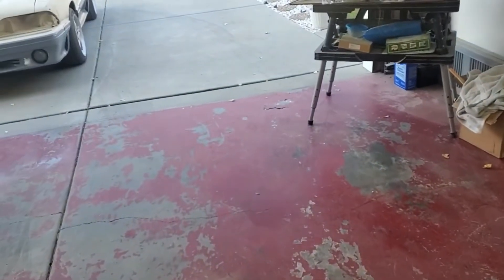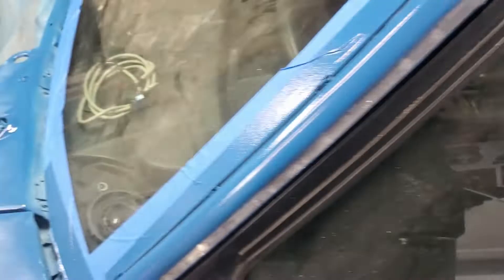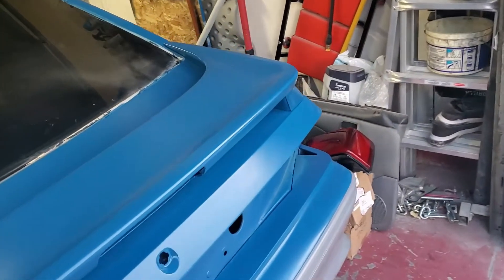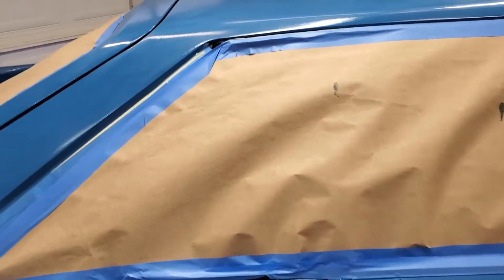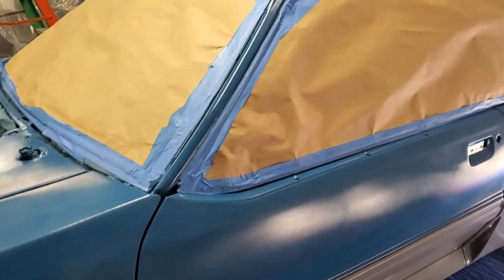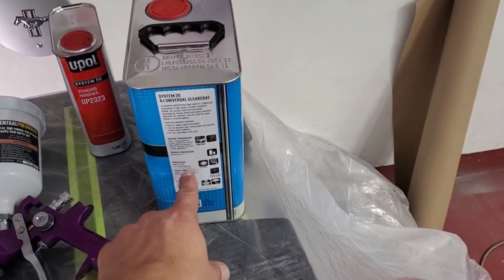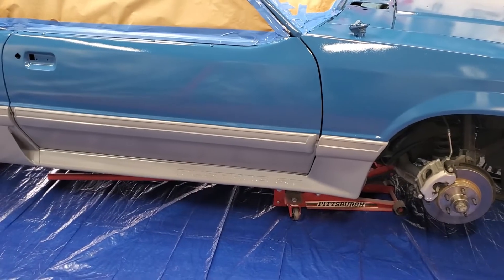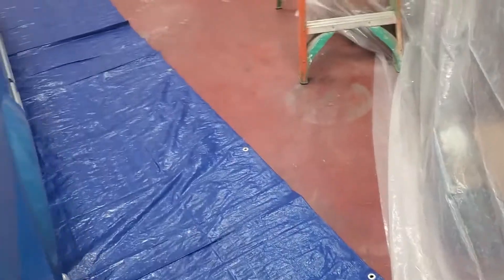The 89G - My Fox Body Gets A Rustoleum Paint Job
Welcome to another episode of The Eight Nine Garage. In this episode we paint Frankie blue, and clear coat it. Frankie has Rustoleum Smoke Gray on the bottom, and Royal Blue on top. The clear coat is a UPol product, which is a 2K universal clear.

If you've ever seen the episode of @MattsOffRoadRecovery where Matt went to Gumby's Auto Wrecking. well, Gumby's is where the Morrvair and Blue Steel were parked. Gumby was also the star of "Kings of Crash" on Velocity Channel which is part of the Motor Trend network. @MotorTrendWatch

Majic Hardener:

U-Pol Products 2882 2K Clear / U-Pol UP2323 Clear Coat Standard Hardener KIT:

Rustoleum Quarts: